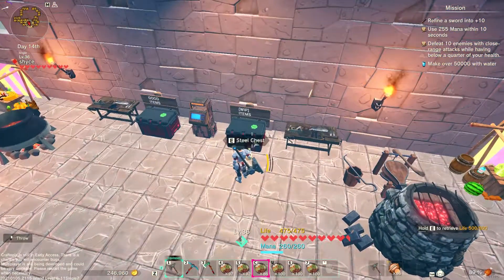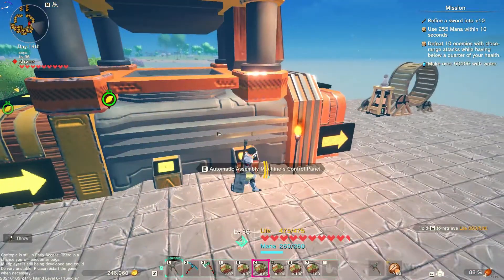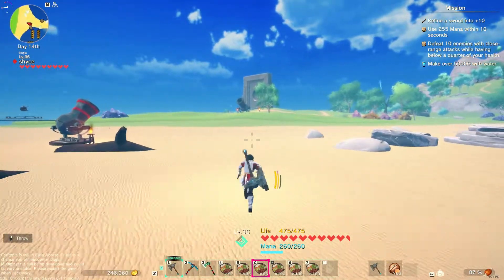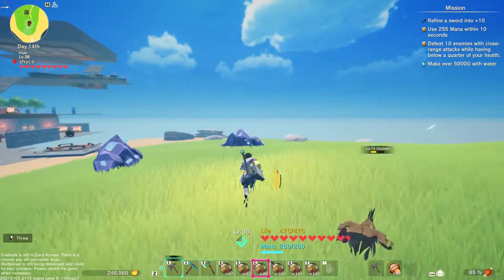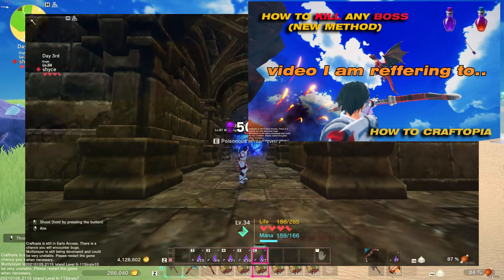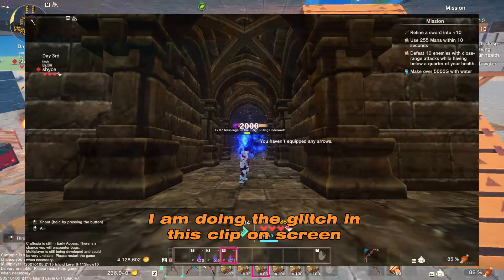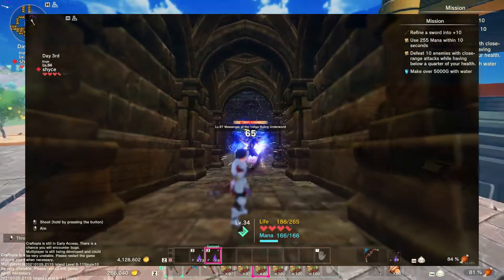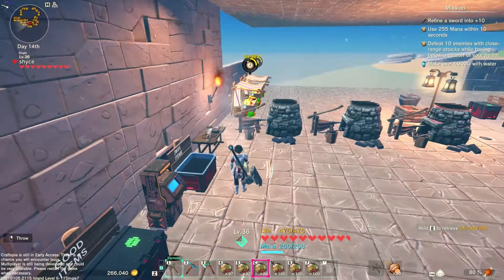How to get Reaper Scales (For Dragon Armor) [HTC]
In this video, I show you guys how to get reaper scales (from the reaper) and I basically just go over why you might want to do this.